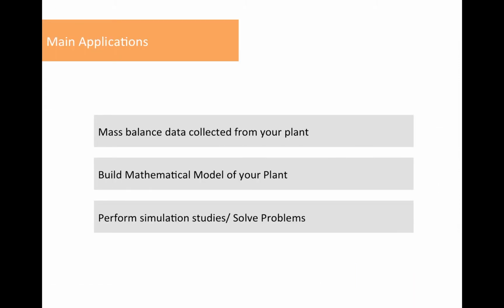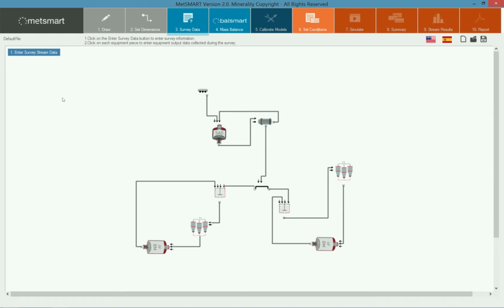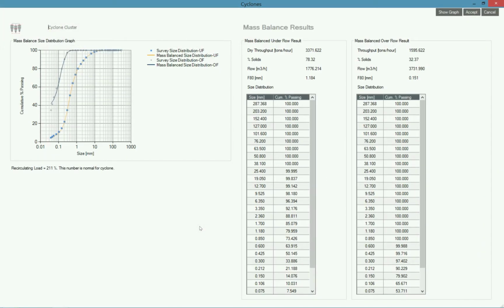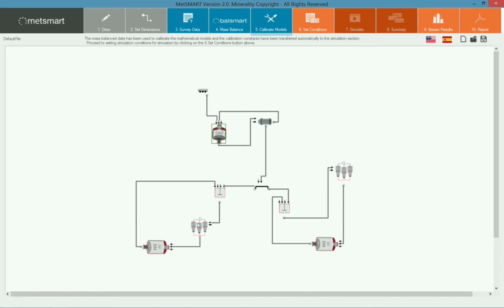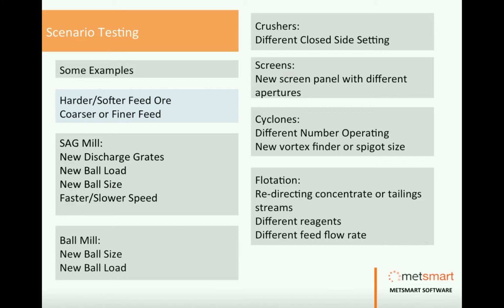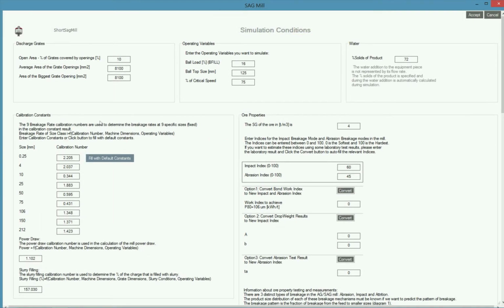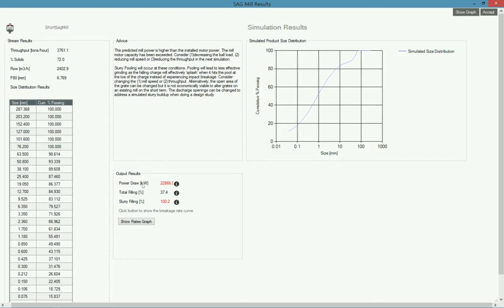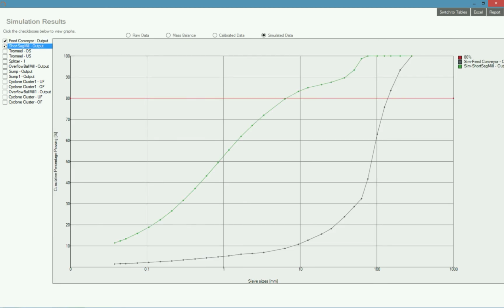Modeling and Simulation of Minerals Processing with MetSMART Software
This video discusses all the features of MetSMART, specifically:
1. Mass Balancing
2. Model Building
3. Simulation Studies